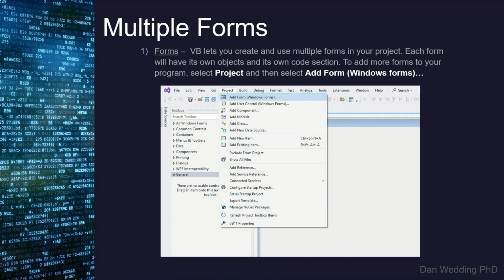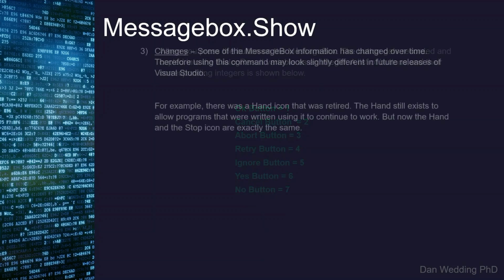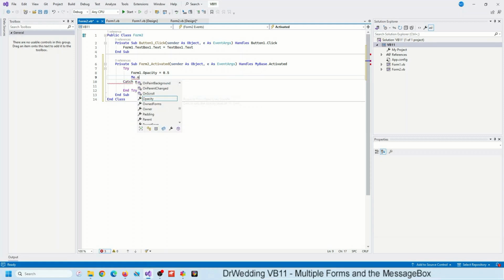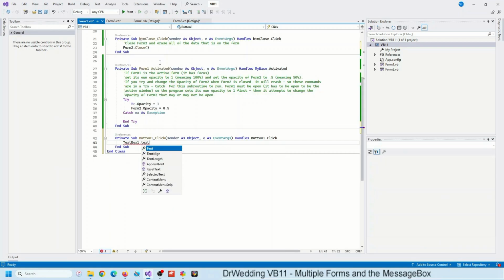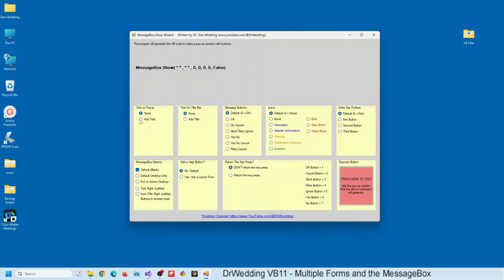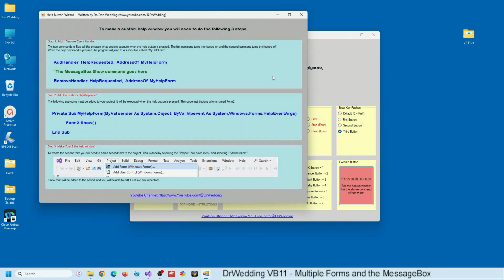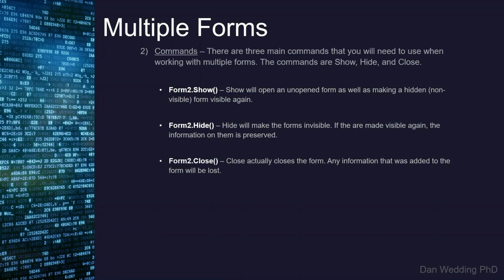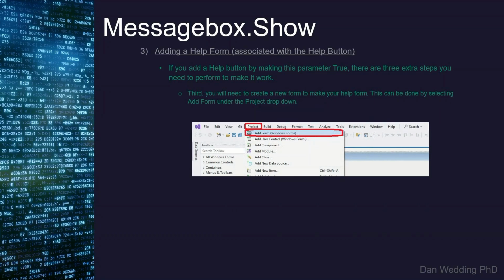DrWedding VB11 Visual Basic: Multiple Forms and the Messagebox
(Jump to 6:12 to skip the PowerPoint Introduction) The Messagebox Wizard is This video shows you how to open and create multiple forms as well as how to use a MessageBox. You will learn how to pass information between multiple forms (using Friend). There is a very cool demo where the Opacity (how much you can see through the form) changes by what window has focus. You will learn how Parent / Child relationships work (in programming - not in your life - no video can teach you that). You will then learn about the MessageBox. There is also a wizard to help you understand the MessageBox that can be downloaded (I haven't uploaded it yet - when I do, the link will be here!)